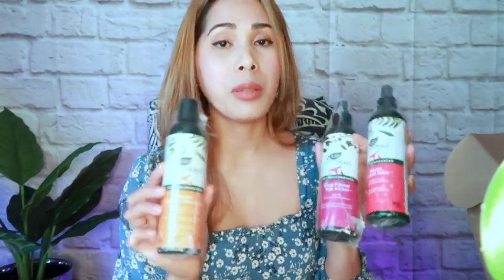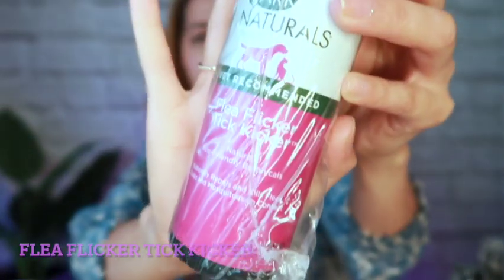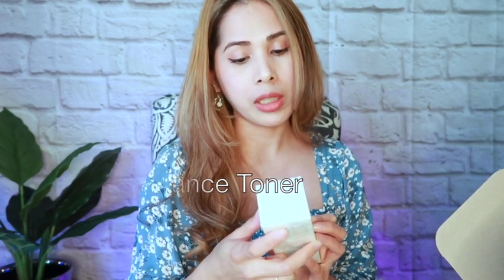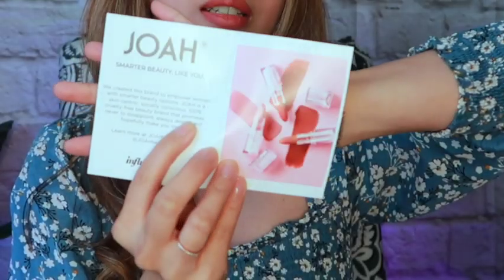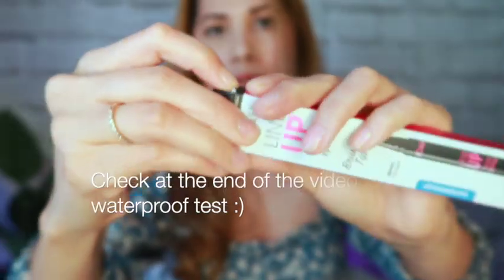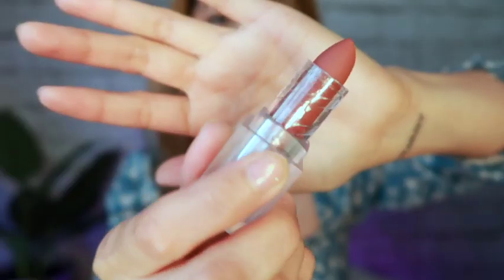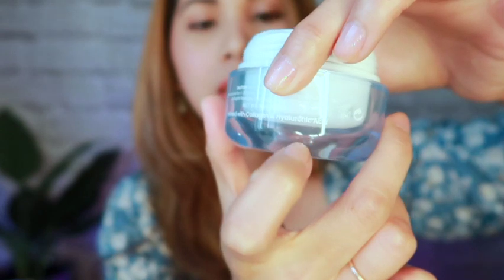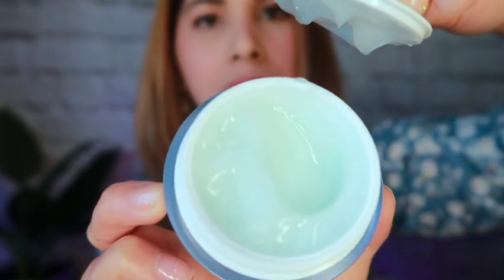Unboxing Influenster || Unbox With Me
Join me unbox influenster box.